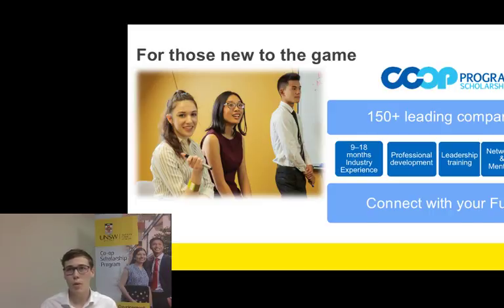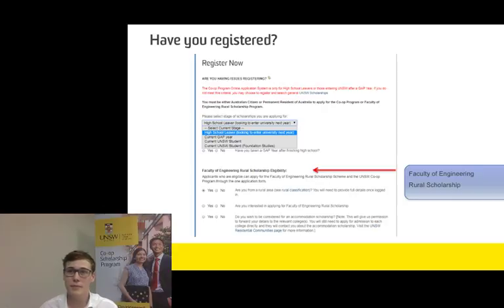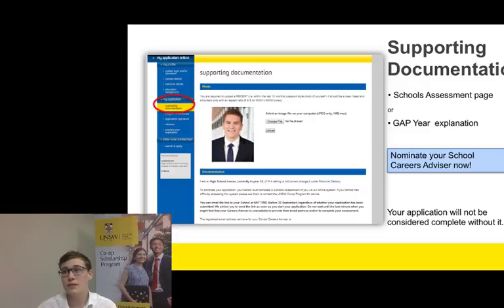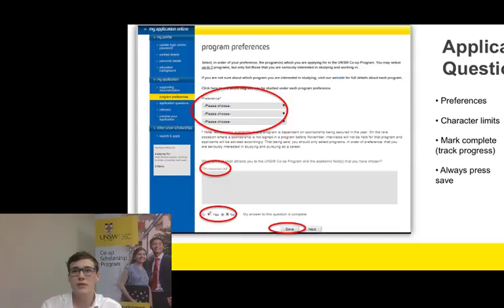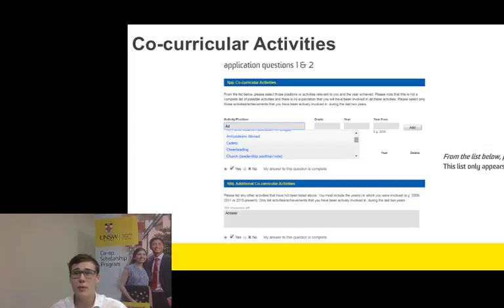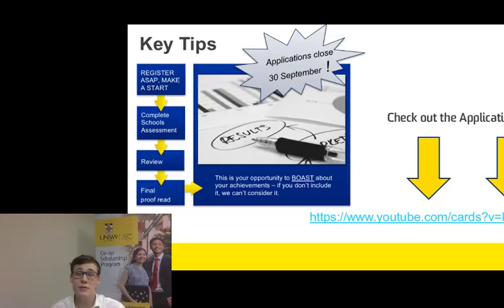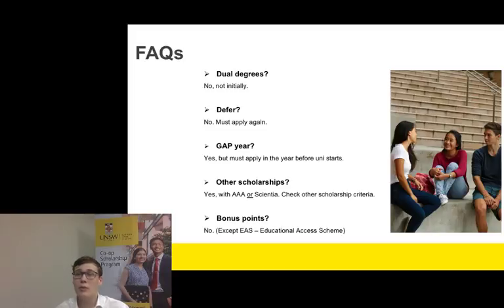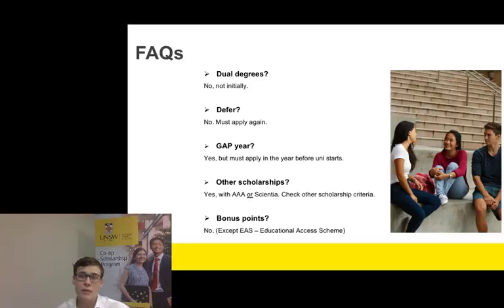UNSW Co-op Program - Registration, going through the Application, and tips with Sam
Today we will be talking all about the Co-op application! Join Sam from 5:30pm on Wednesday 11th July as he talks about how to register, a step by step through the application, and some tips and tricks to show us your potential!